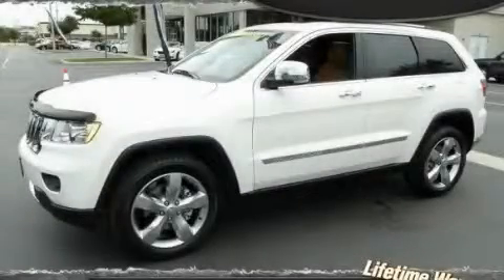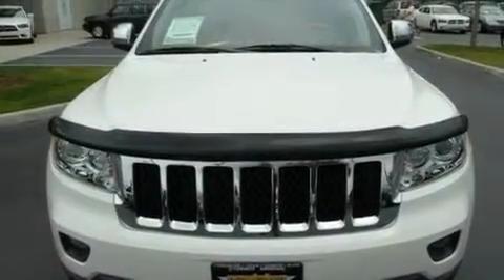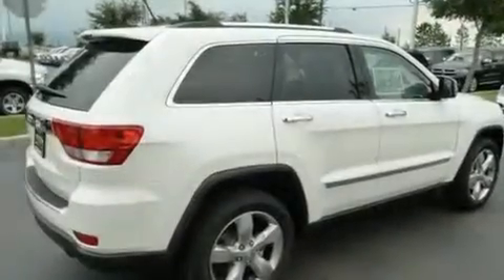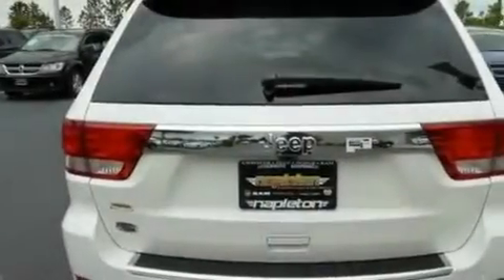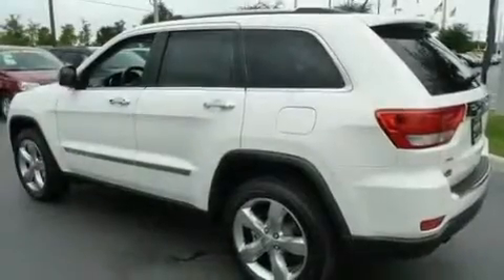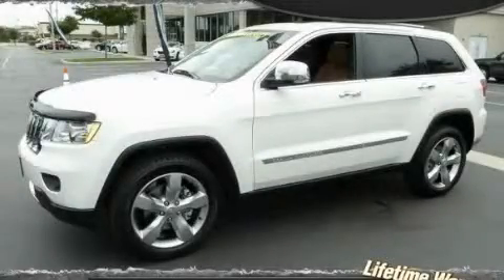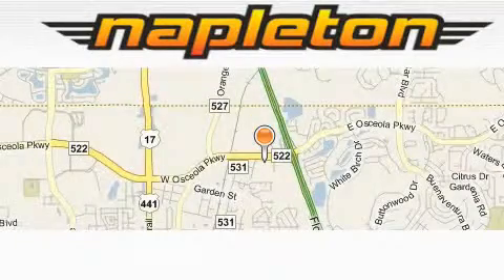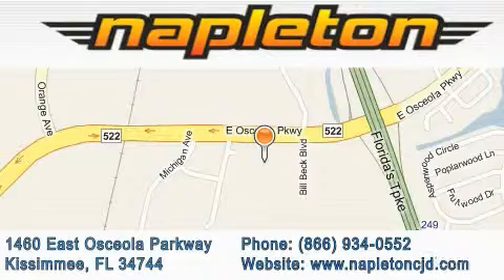2011 Jeep Grand Cherokee Leesburg FL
Year : 2011

 Make : Jeep

 Model : Grand Cherokee

 Engine : 5.7L VVT V8 HEMI MDS ENGINE

 Trans . : Automatic

 Exterior : White

 Miles : 3

 1460 East Osceola Parkway

 2011 Jeep Grand Cherokee Clermont FL